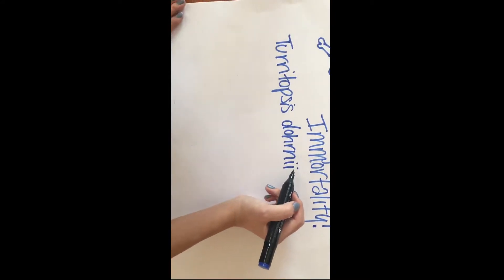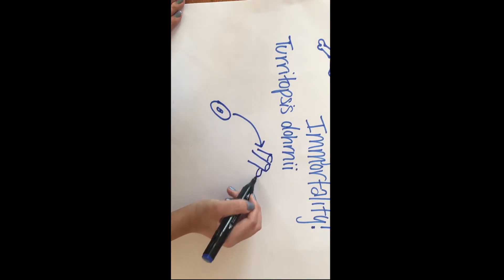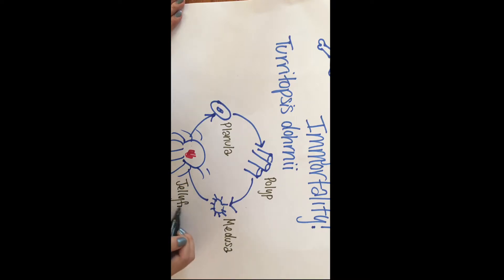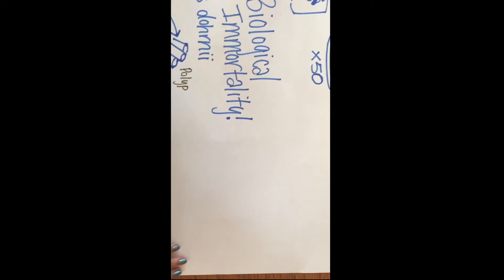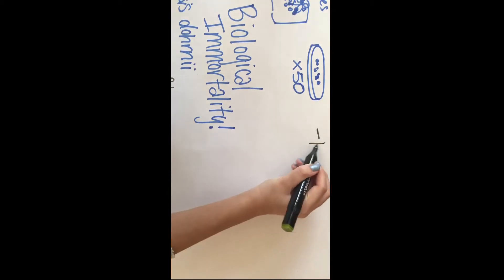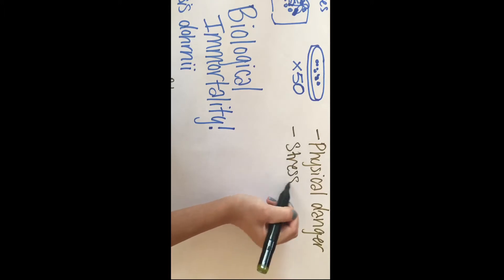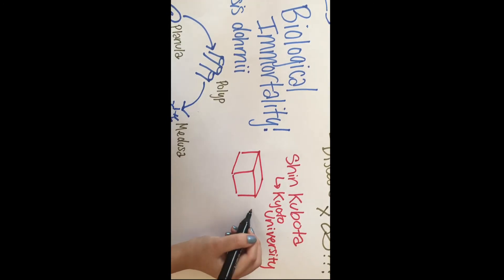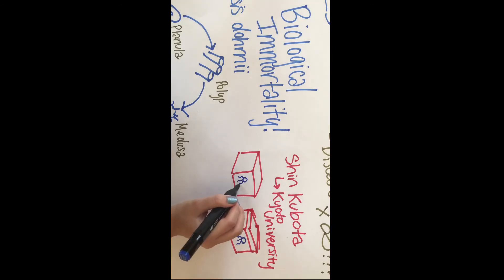Biological Immortality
Submission for the Science Ambassador Scholarship.